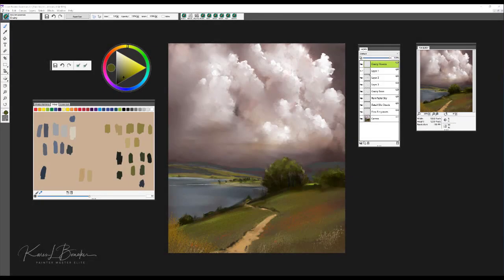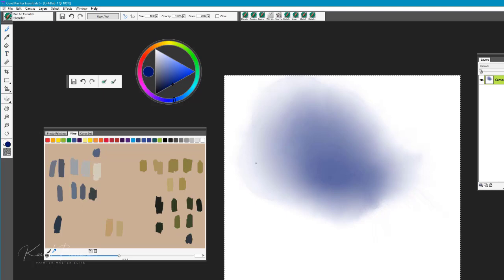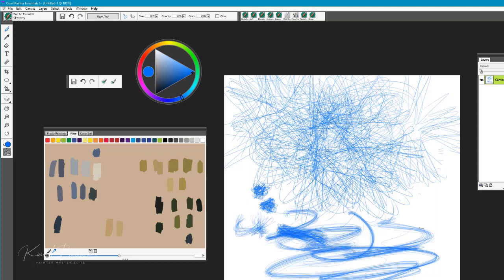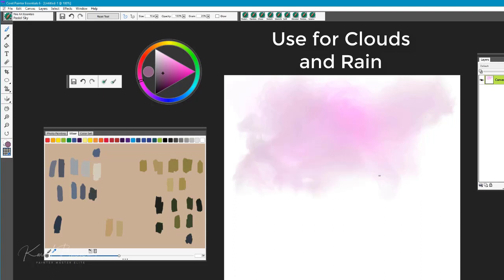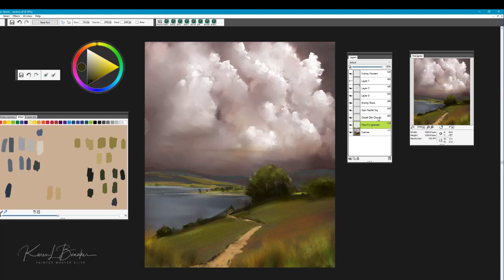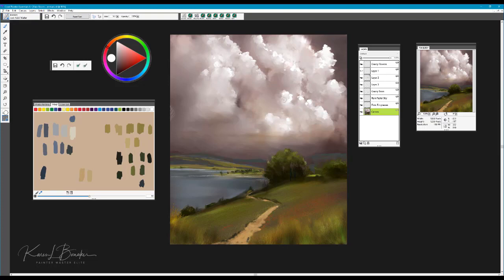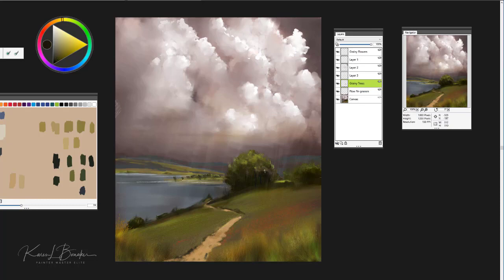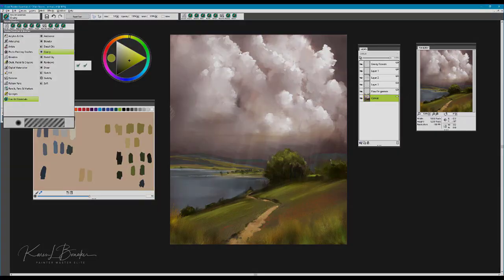How to use the Fine Art Essentials brush pack